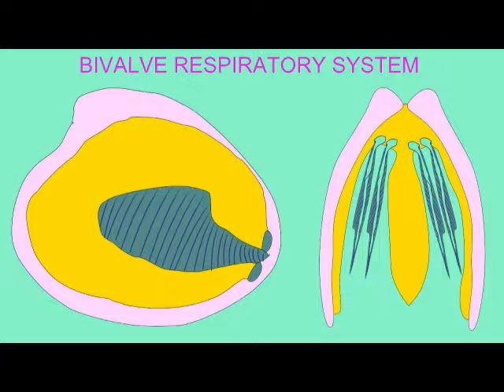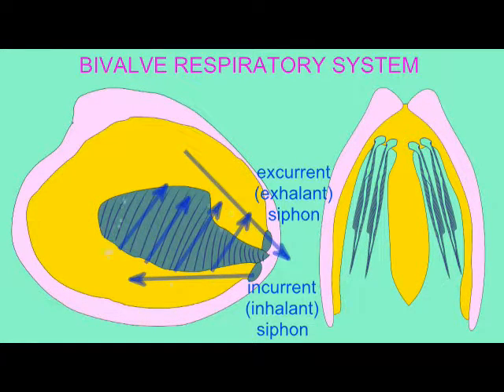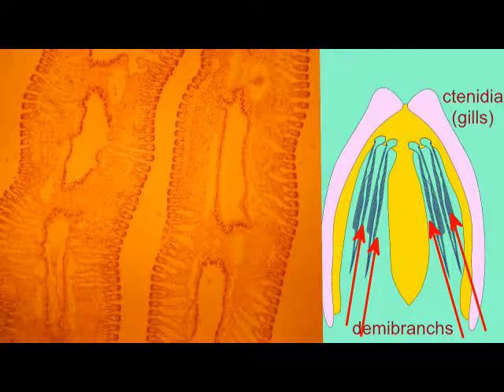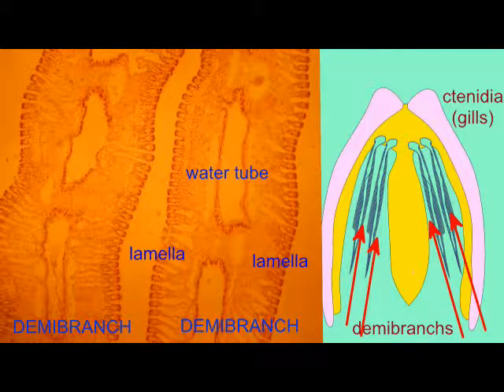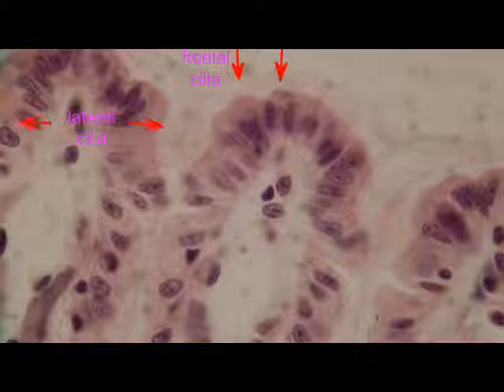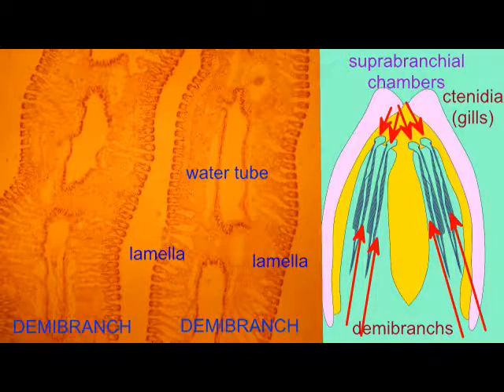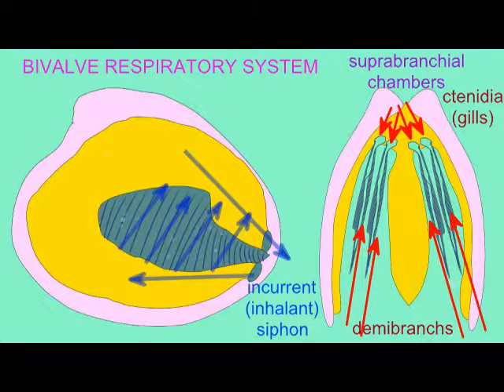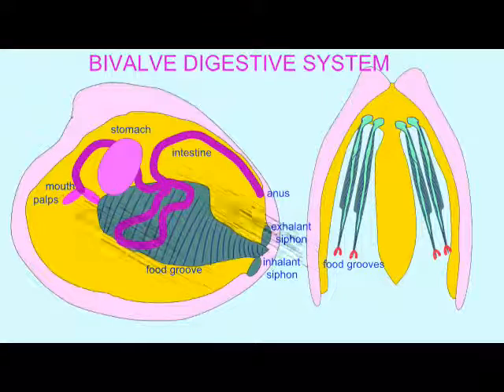GENERAL BIOLOGY 2 EXAM 3 REVIEW 3